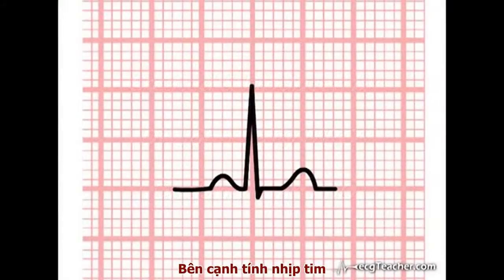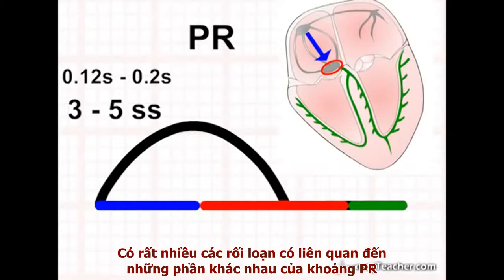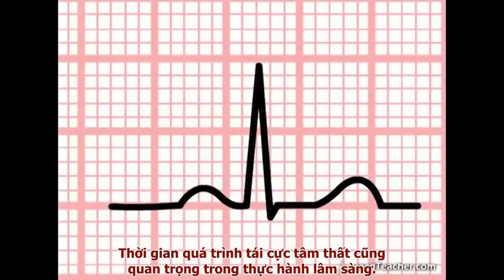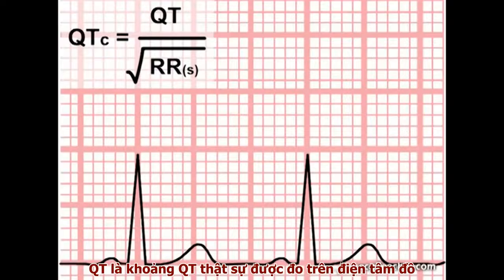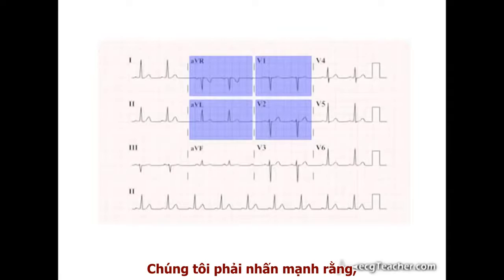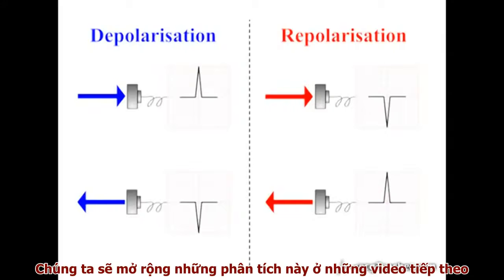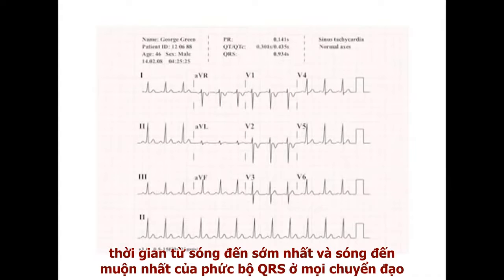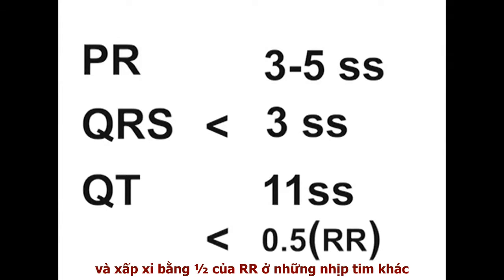Bài 5: Thời gian và ECG (tiếp theo)